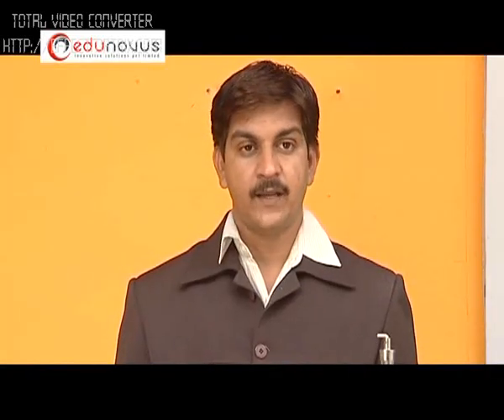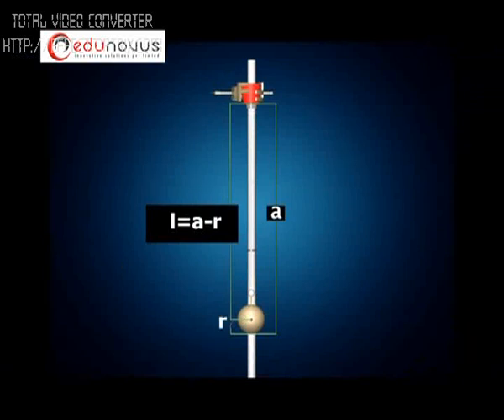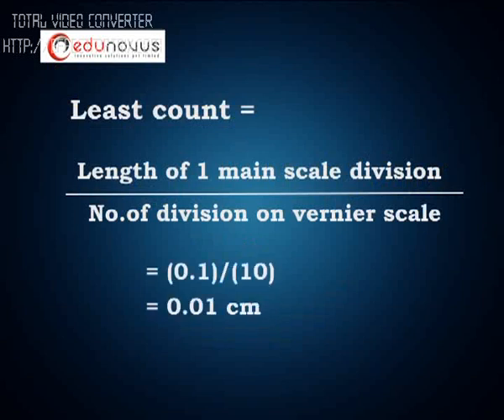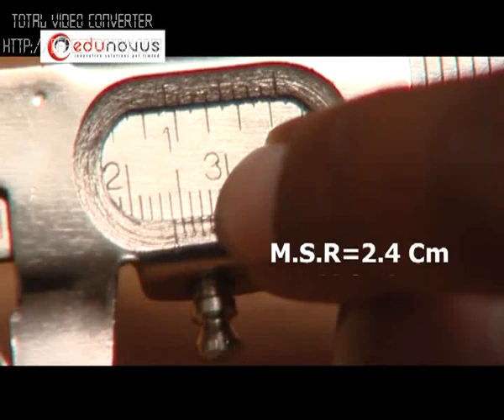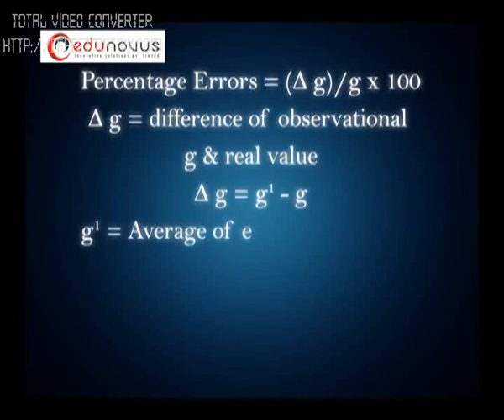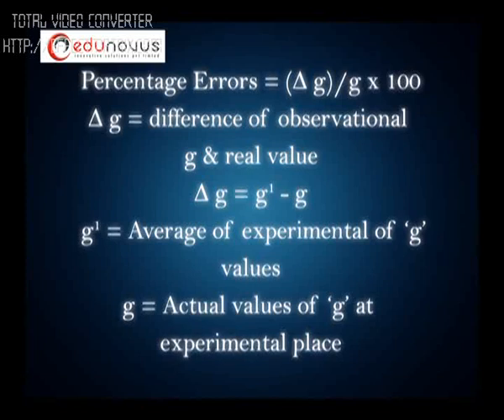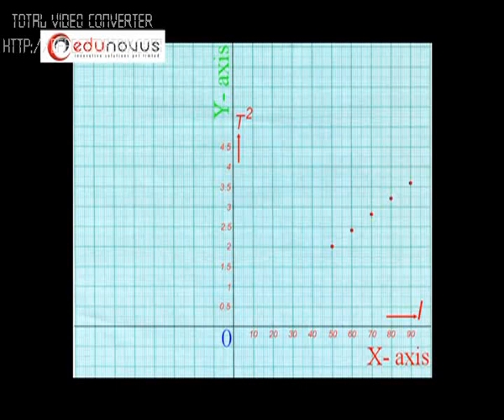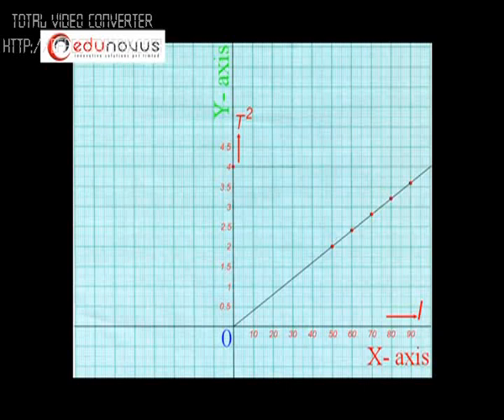SIMPLE PENDULUM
Physics practical